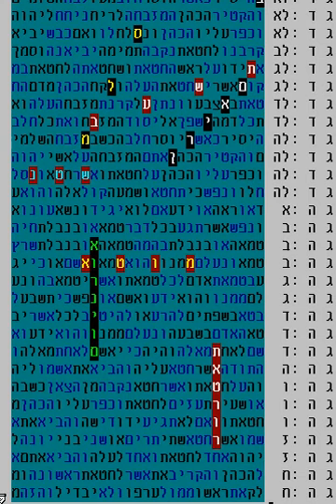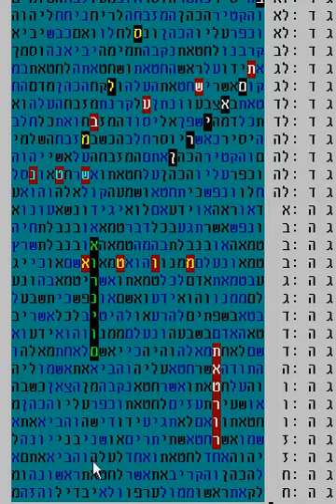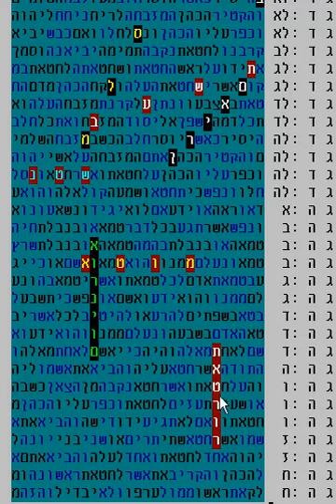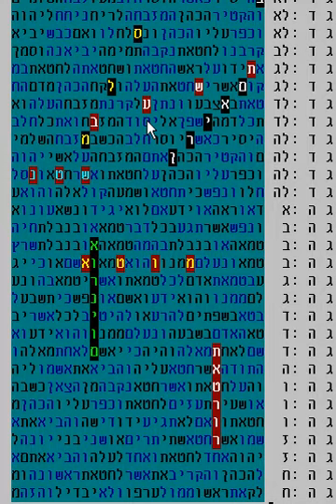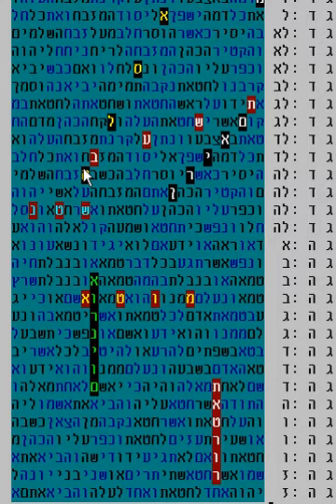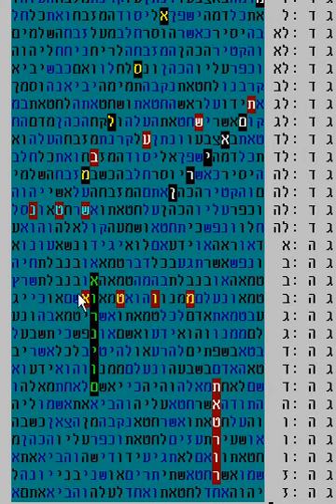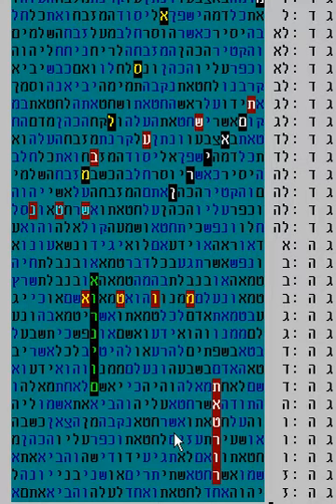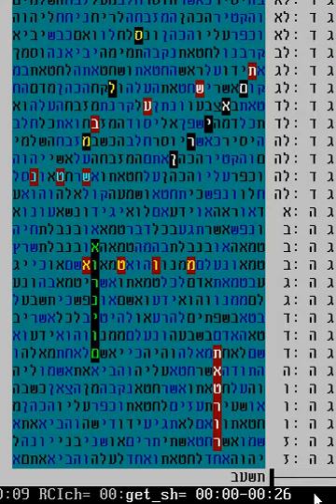Iran the Root of Evil in bible code part 2